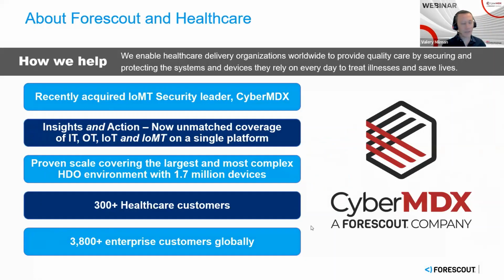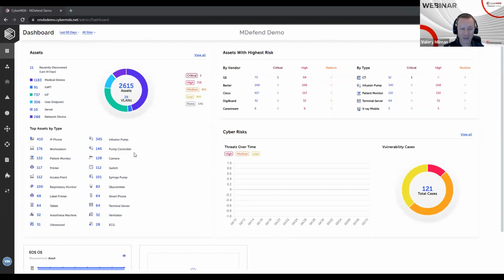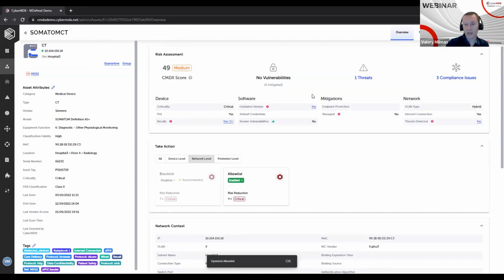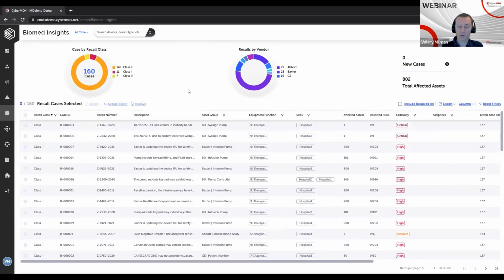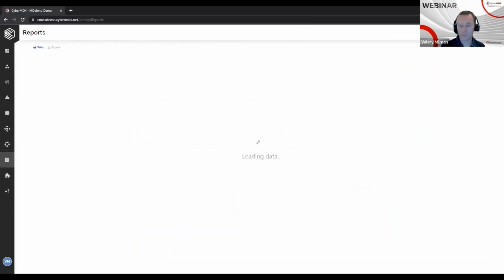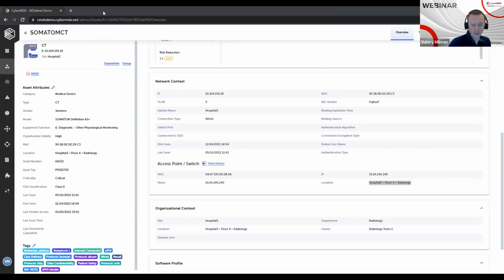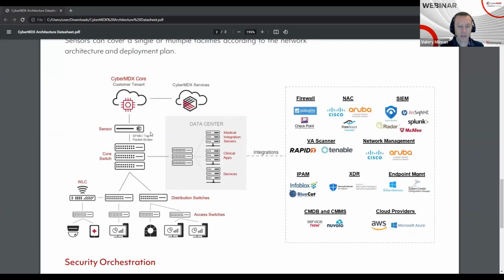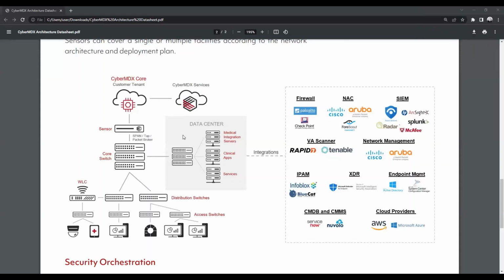Forescout Protecting IoT and Medical devices from invisible Threats